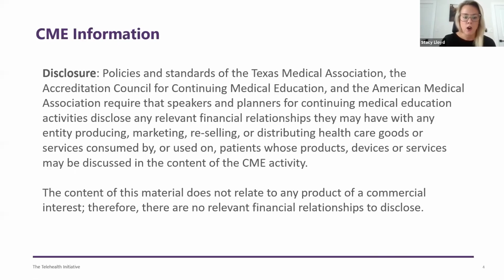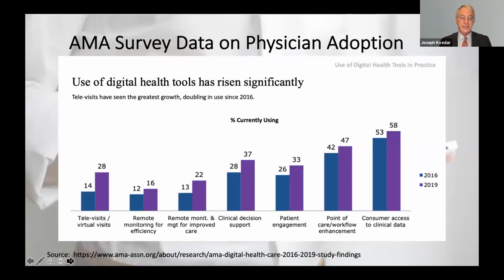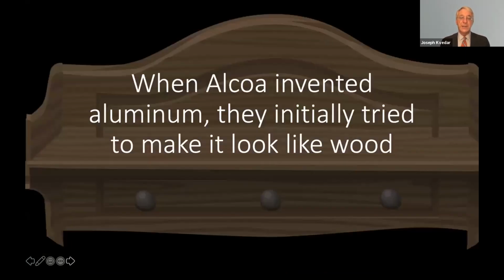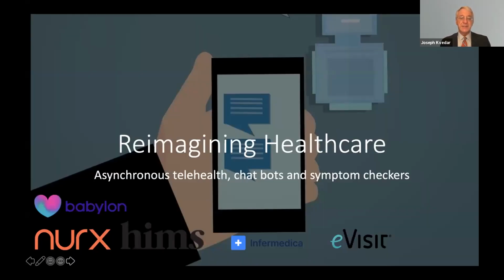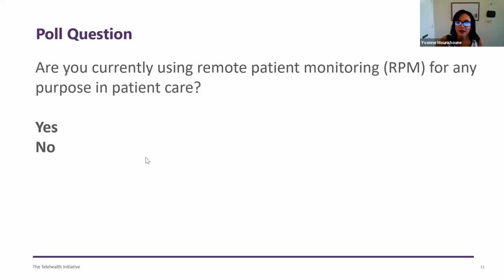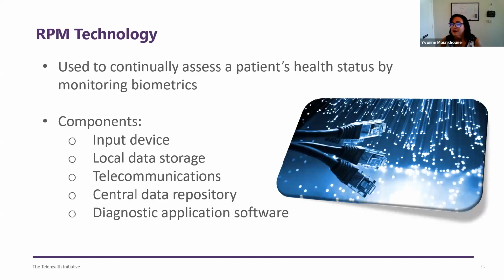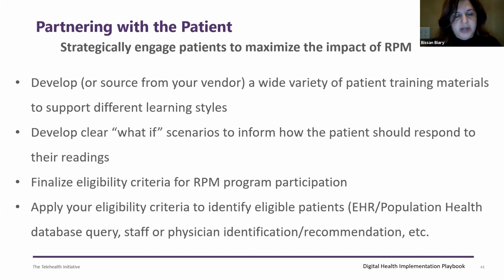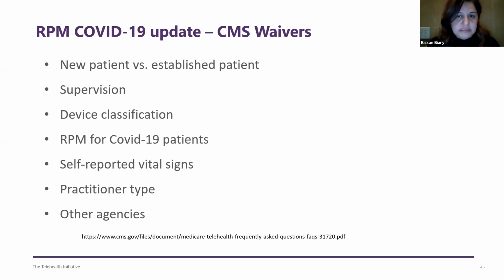Telehealth Webinar: The Telehealth Initiative Virtual Bootcamp #2 - August 29, 2020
Title: Using telehealth and remote patient monitoring technology solutions for chronic disease management

Description: In this 2.5 hour virtual bootcamp, participants will learn about the clinical application of telehealth and integration of remote patient monitoring technologies for the purposes of caring for patients with chronic diseases.

Gratitude: This educational webinar is made possible through funds awarded by The Physicians Foundation.